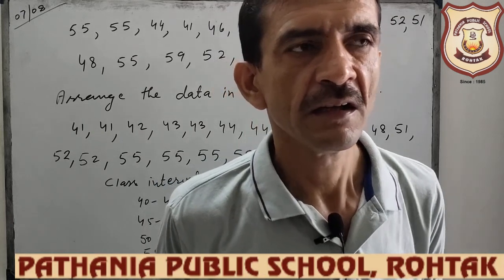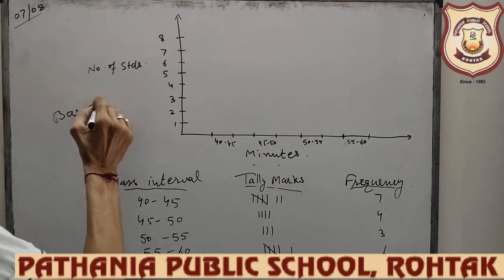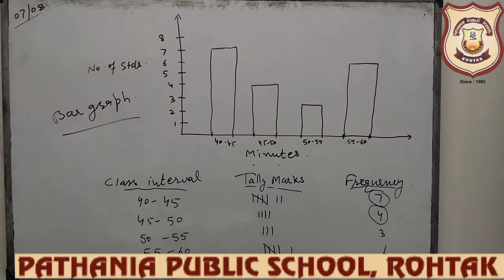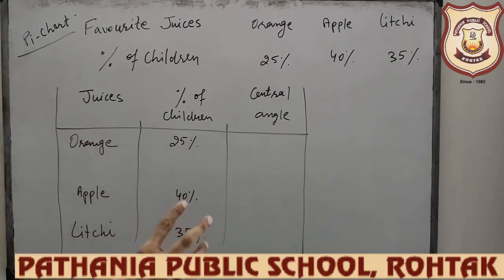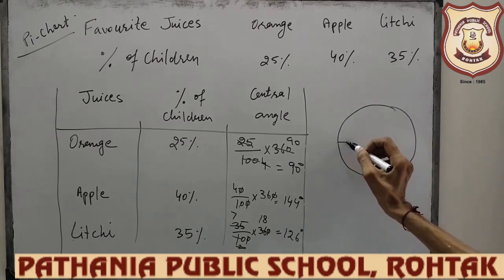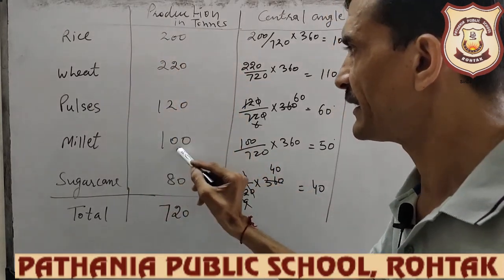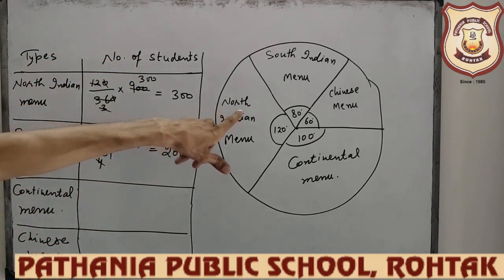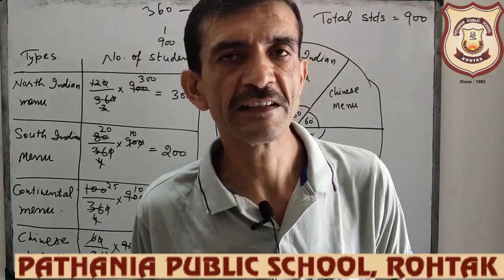Pathania Public School (main campus Rohtak) class 8 ( mathematics) chapter 5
Exercise 5.1 and 5.2( data handling) 7th August 2020